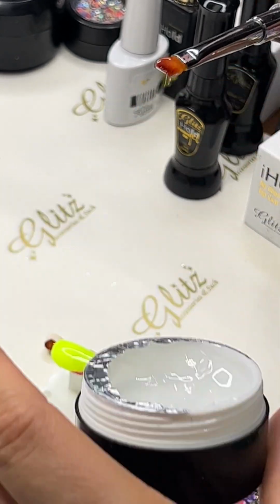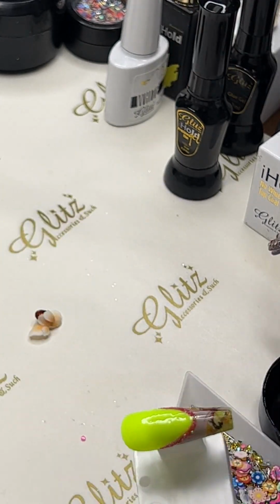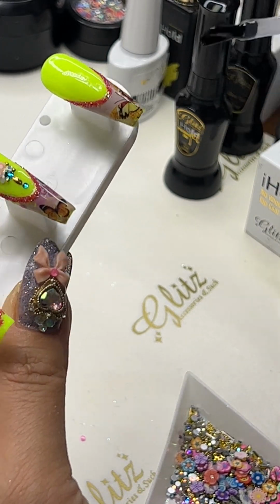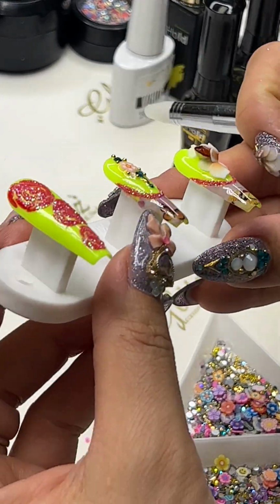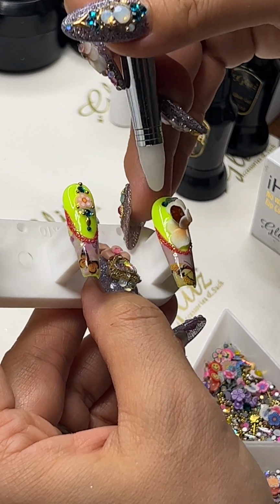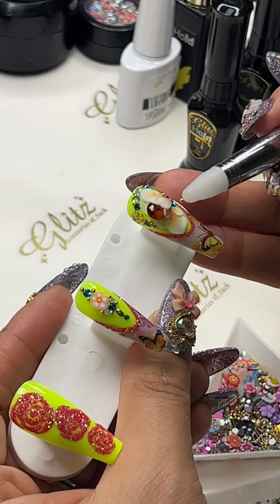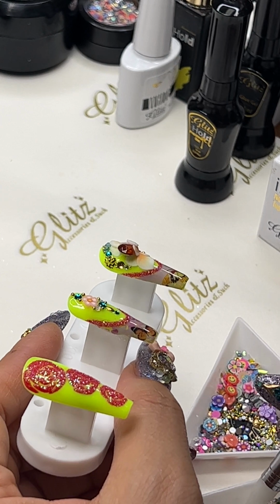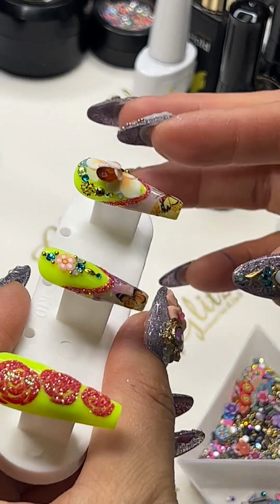Easy Fancy Design w 3D Handcrafted Flower, Crystals Nail Tutorial - How to Quick Easy Simple